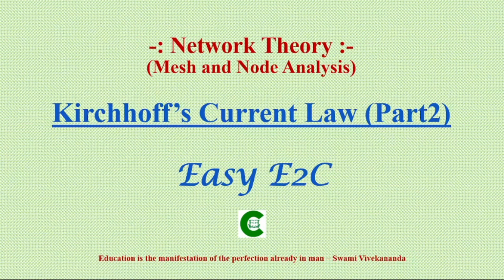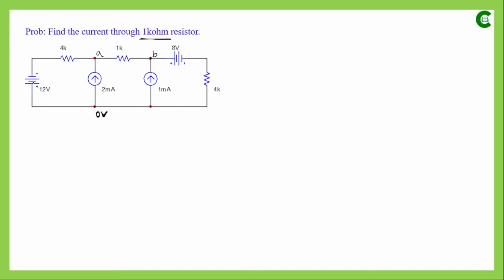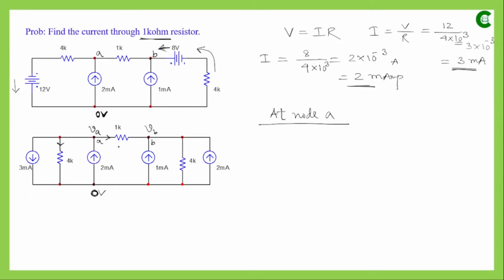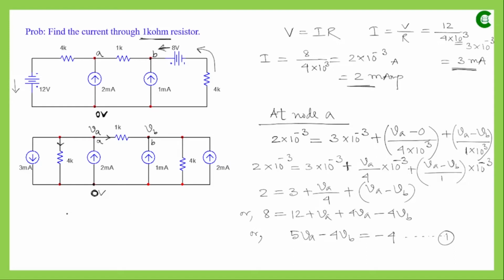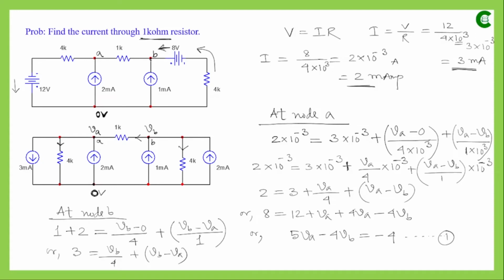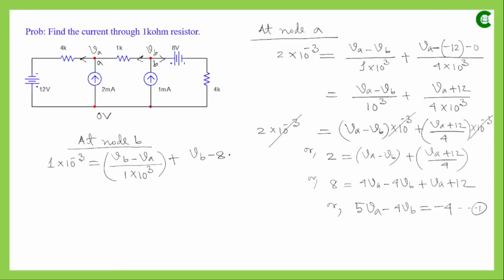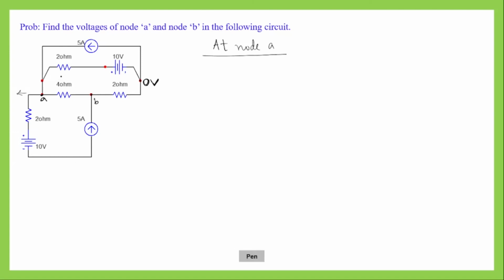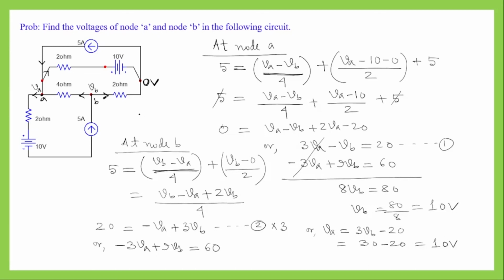Kirchhoff’s Current Law Part2 | Kirchhoff's current law problems | Kirchhoff's current law numerical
In this video, Kirchhoff’s current law has been explained with easy application.

Kirchhoff's current law problems.
Kirchhoff's current law numerical.
KCL problems and solutions.
KVL and KCL in circuit analysis.
KVL and KCL in basic electrical engineering.
Current division in parallel circuit.
Mesh and node analysis.